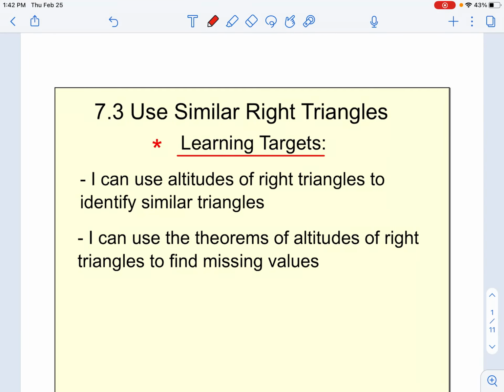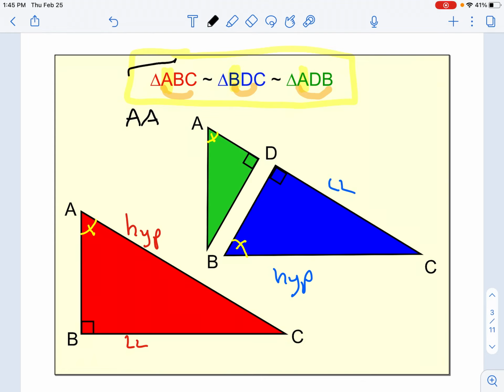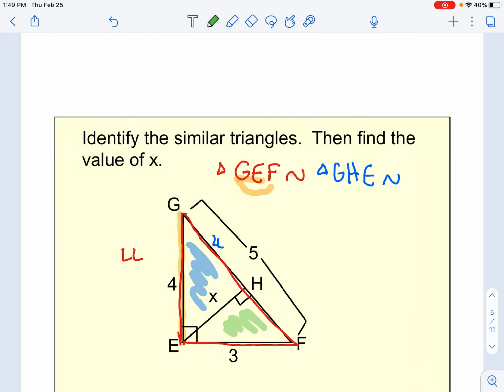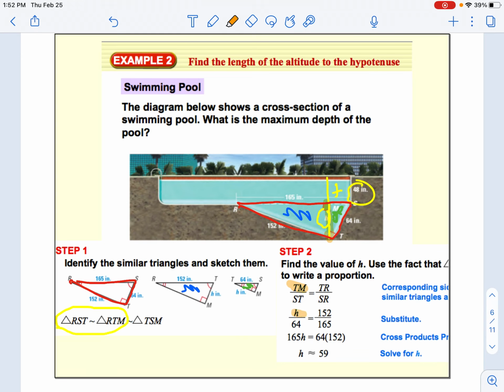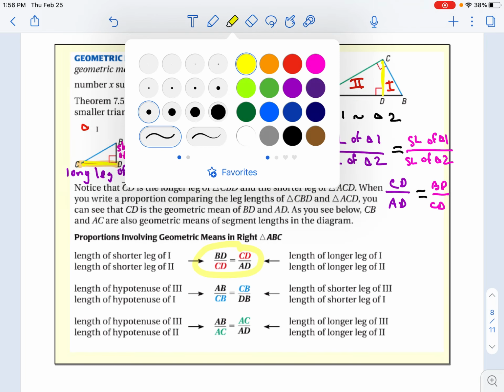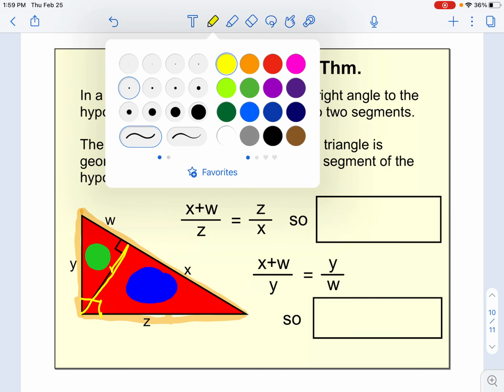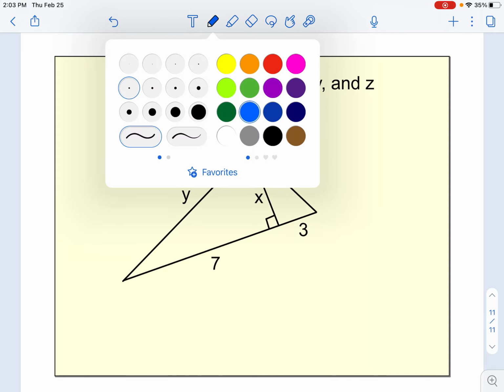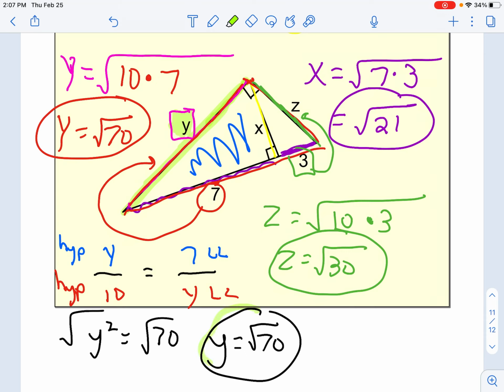HGeo Sec. 7.3 Similar Right Triangles DL